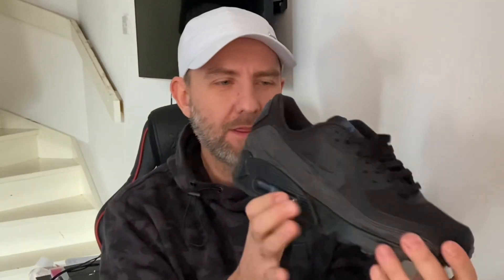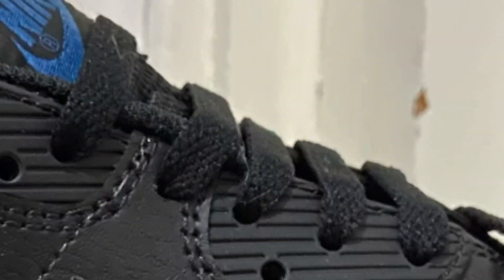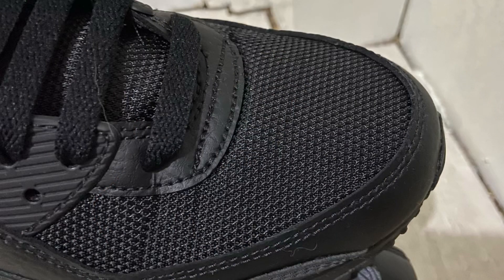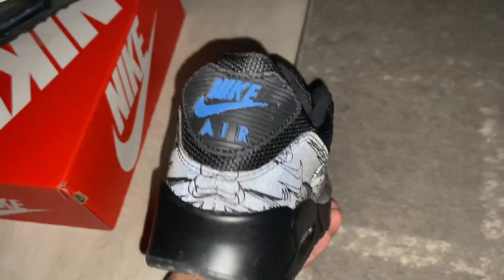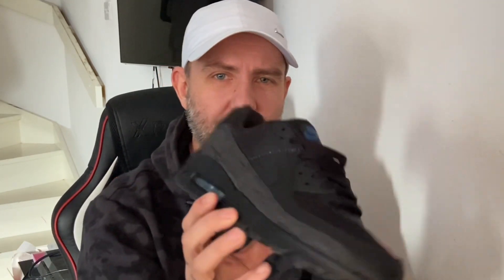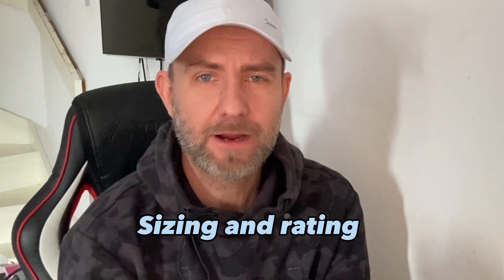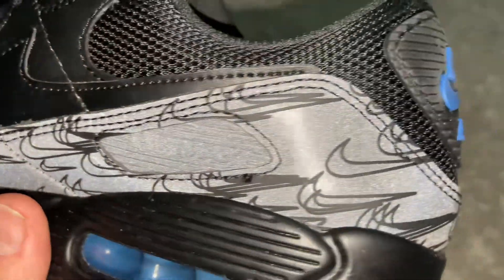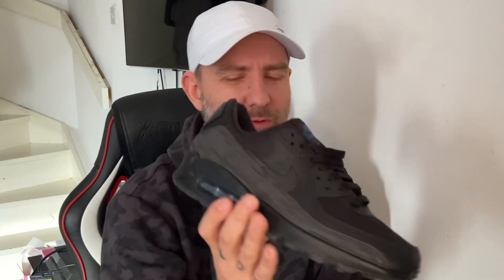SECRET FEATURE?… NIKE AIR MAX 90 DARK MARINA BLUE REVIEW & ON FEET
£134.95

BEST LINK FOR SNEAKER

Lace up and feel the legacy. Produced at the intersection of art, music and culture, this champion running shoe helped define the '90s. Worn by presidents, revolutionised through collabs and celebrated with rare colourways, its striking visuals, Waffle outsole and exposed Air cushioning keep it alive and well decades later. A classic colourway gives it a modern look while reflective-design overlays decorated with movement-inspired Swoosh logos add a touch of fresh energy.

Benefits
Originally designed for performance running, visible Nike Air cushioning puts the history of comfort beneath your feet.
Stitched overlays and plastic accents on the heel and eyestays add durability, comfort and the iconic '90s look you love.
Padded, low-top collar looks sleek and feels great.
Rubber Waffle outsole delivers traction, durability and heritage style.

Product Details
Foam in the midsole
Rubber outsole
Reflective design details
Not intended for use as Personal Protective Equipment (PPE)
Colour Shown: Black/Dark Marina Blue/Black
Style: DZ4504-001

Air Max 90
The '90s were a turning point in culture-art, music, fashion and sneakers. The Air Max was at the forefront of the movement. With even more exposed Air cushioning and a bold new colour affectionately dubbed "Infrared", its revolutionised design helped the first 90 take on a life of its own. No longer just a running shoe, it solidified Air Max as a Nike Air Max 90 Dark Marina Blue Nike air max 90 black dark marina blue nike air max 90 dark grey nike air max 90 essential midnight navy blue nike air max 90 navy blue nike air max 95 nike air max 95 japan nike air max 95 og nike air max 95 qs nike air max bhm nike air max 95 unboxing nike air max 95 og neon nike air 95 nike air max 95 neon nike air max 95 review nike air max 95 bhm